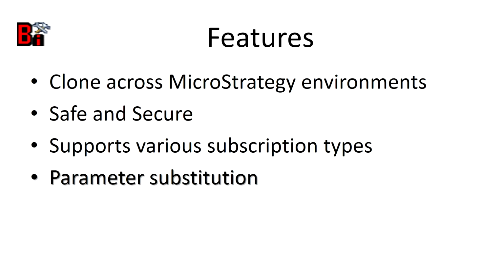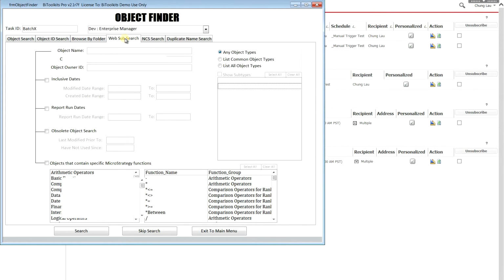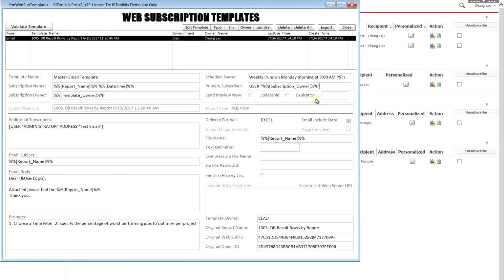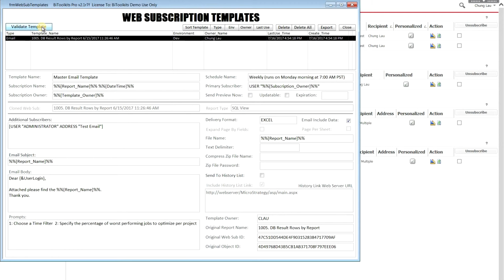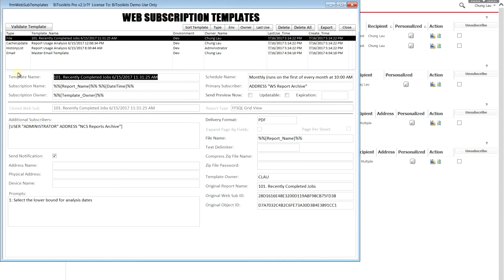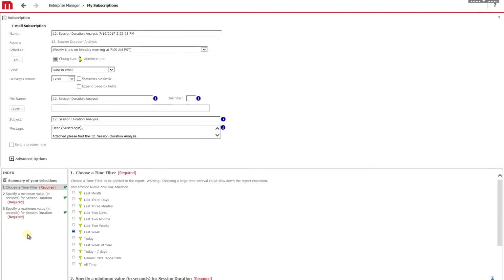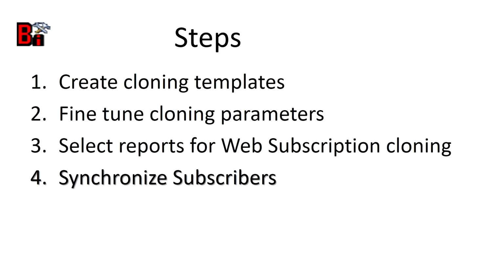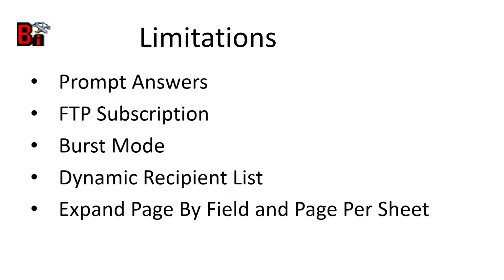BiToolkits for MicroStrategy Tutorial #4: Web Subscription Cloning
In this session, we will demo the highly praised tool in BiToolkits, Web Subscription Cloning.
With this tool, you can create hundreds and even thousands of web subscriptions with the click of a button.

Here is a brief list of features:
Web Subscriptions can be cloned across MicroStrategy environments.
For example, you can create and test web subscription in a Development environment and then use it as a template for creating web subscriptions in a Production environment.

Web Subscription Cloning is safe and secure.
It uses Command Manager to write to MicroStrategy.
The Command Manager script execution security is governed by the user’s ACL defined in MicroStrategy.

The cloning tool supports the following subscription types: Email, File, History List, Mobile, Cache Update, and Print.

The cloning tool supports the following parameter substitutions: Report Name, Subscription Owner, Subscribers, Email Subject Line, Email Body Text, File Name

The cloned Web Subscriptions will have the exact same number of subscribers as in the cloning template.

Conclusion:
o   The Web Subscription Cloning tool is unique and extremely useful.
o   You can create hundreds or even thousands of web subscriptions with the click of a button.
o   If you need to migrate NCS Subscriptions to Web Subscriptions, this tool will save you weeks and months of work.
o   It integrates seamlessly with Command Manager to run scripts.
o   And features discussed here are only available in the Pro version. They are not available in the Free version.

There are many productivity tools built into BiToolkits.
In future sessions, we will show you how to effectively use various tools in BiToolkits to increase productivity.

The Installation involves simply unzipping the downloaded file to a folder and you are good to go.
You don’t need Windows Local Admin Right access unless you have to install Microsoft Access Runtime

It is safe and secure
o   BiToolkits is written entirely in Microsoft Access.  No 3rd party tools used
o   All data used in the program are encrypted and stored locally in Access database
o   No internet connection is required to run the program
o   No personal information is collected
o   Does not touch your data warehouse database
o   Read-only access to MicroStrategy metadata
o   Changes to MicroStrategy metadata are performed using Command Manager scripts and with MicroStrategy login security

There is really no downside to try out BiToolkits in your organization.